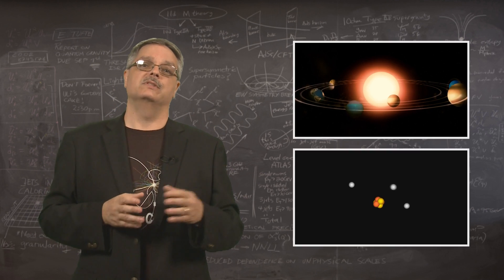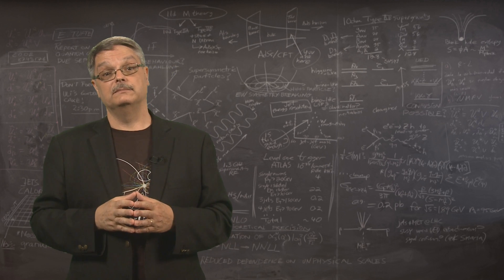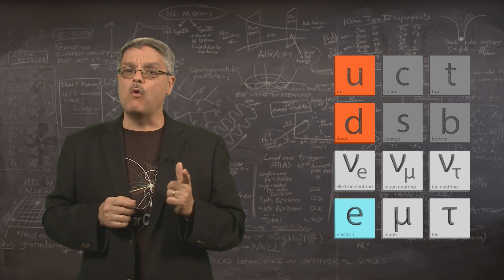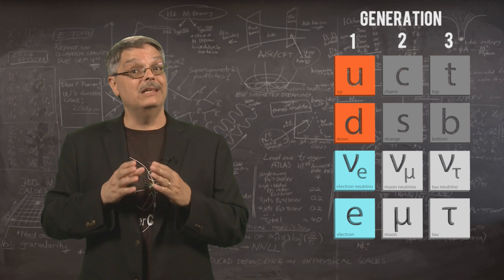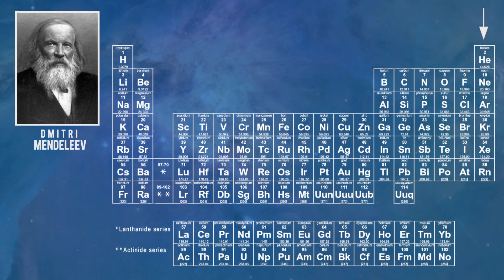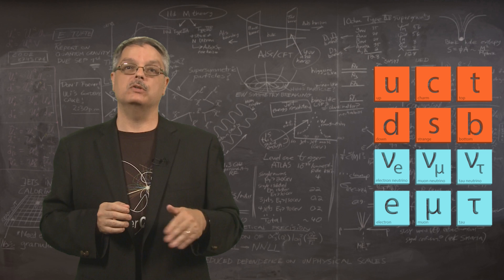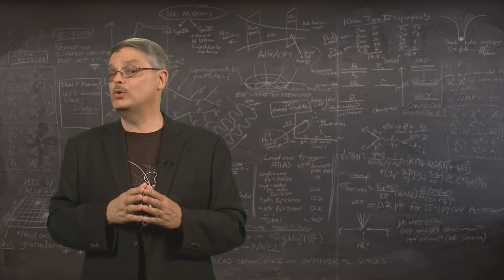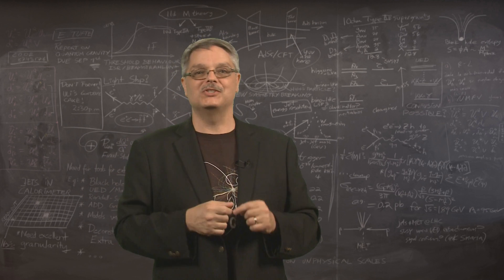Big Questions: The Ultimate Building Blocks of Matter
The Standard Model of particle physics treats quarks and leptons as having no size at all.  Quarks are found inside protons and neutrons and the most familiar lepton is the electron.  While the best measurements to date support that idea, there is circumstantial evidence that suggests that perhaps the these tiny particles might be composed of even smaller building blocks.  This video explains this circumstantial evidence and introduces some very basic ideas of what those building blocks might be.